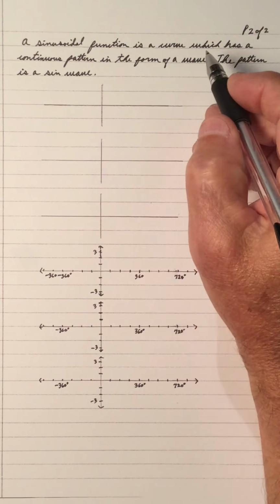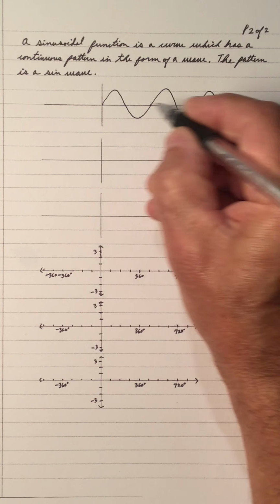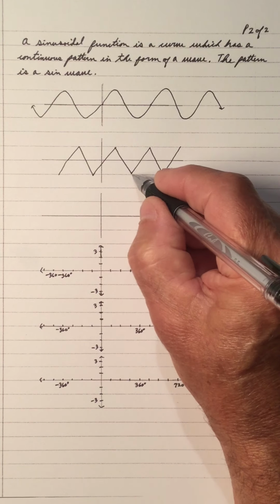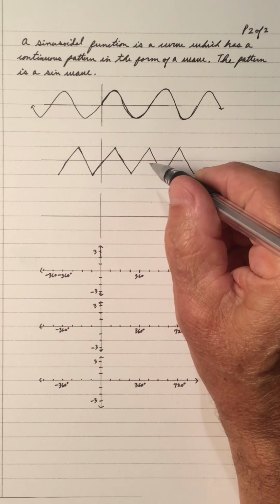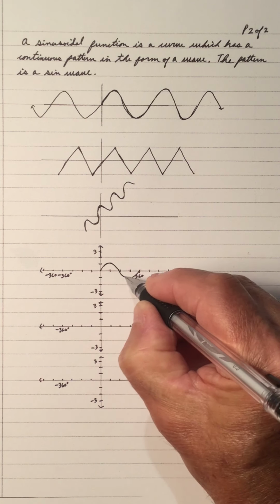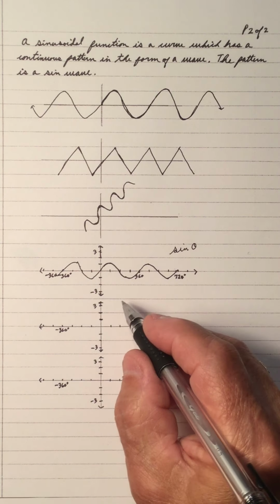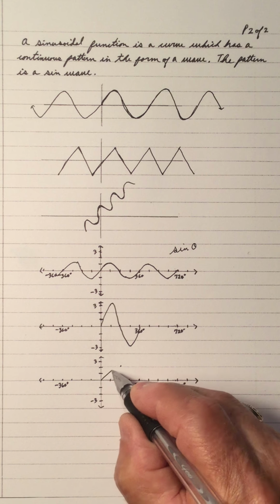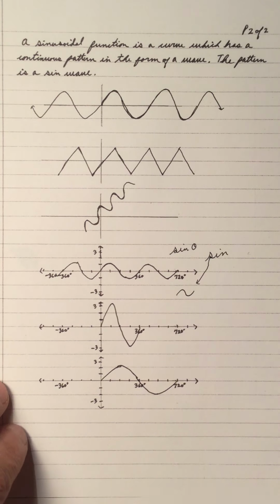Defining Sinusoidal Function